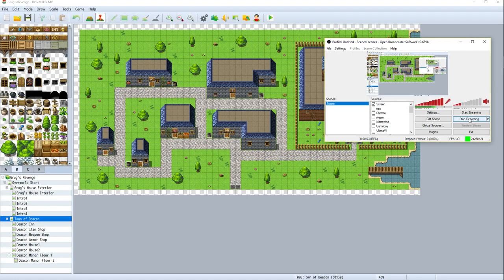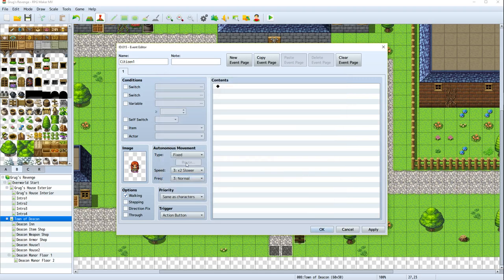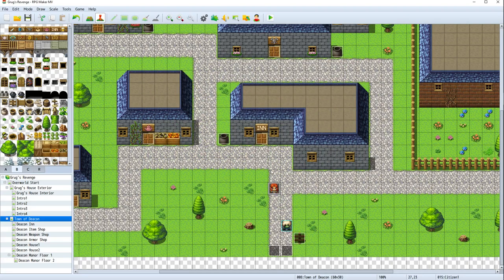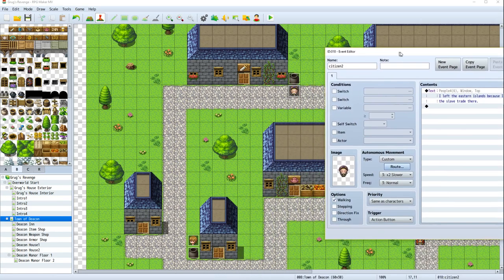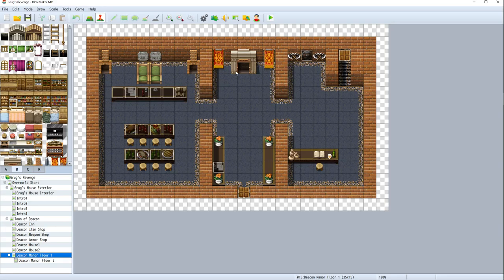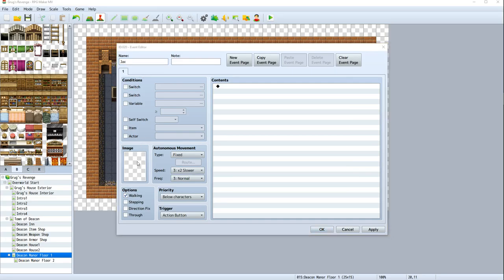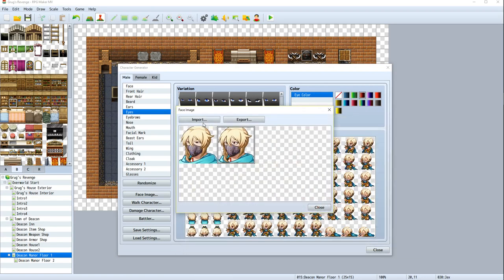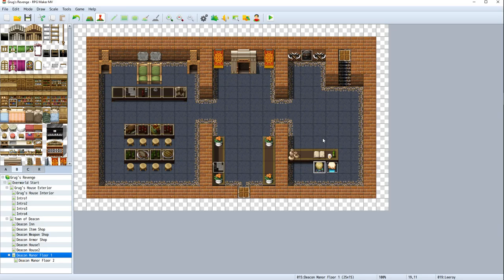RPG Maker MV Let's Play: Ep 16 (Populating the Town)